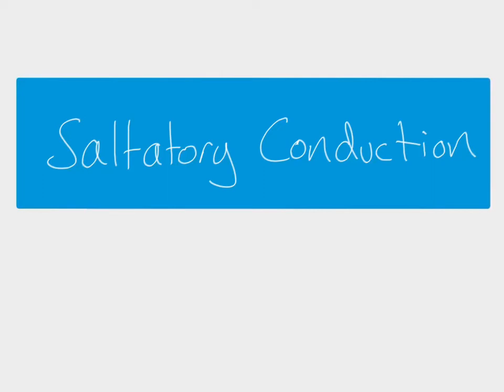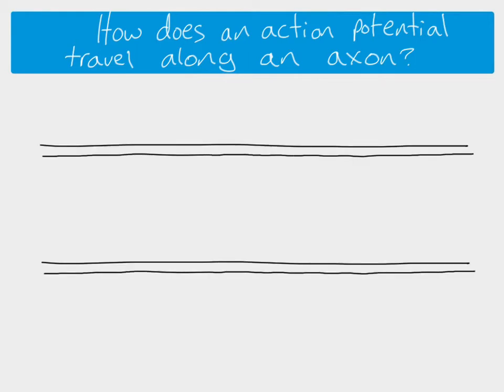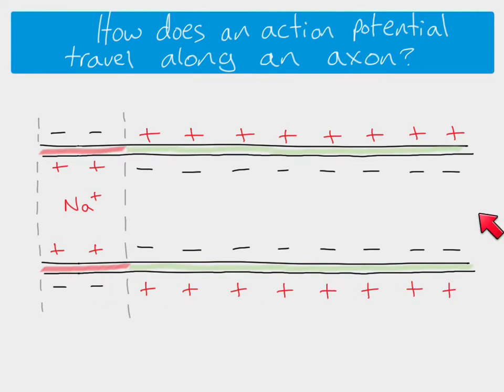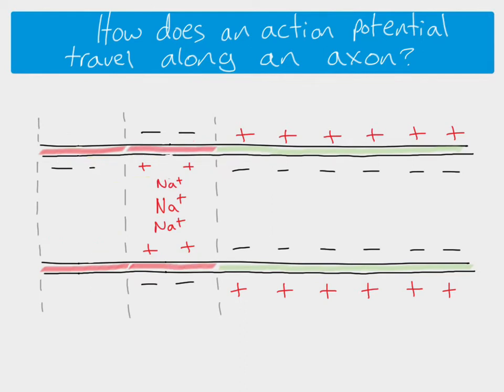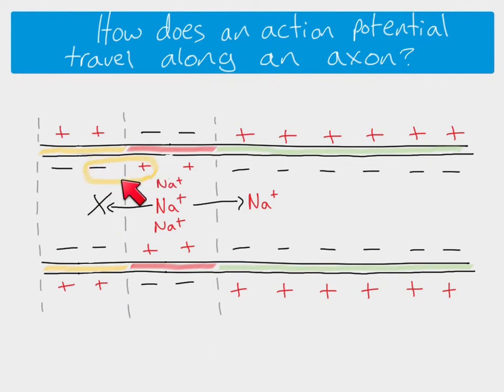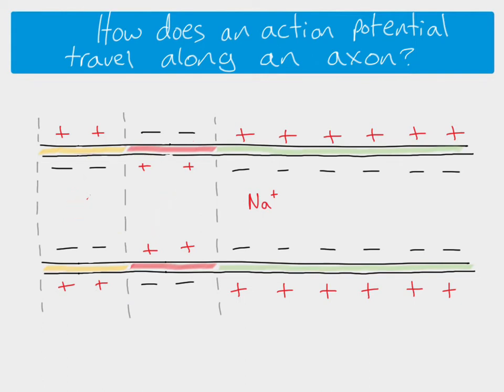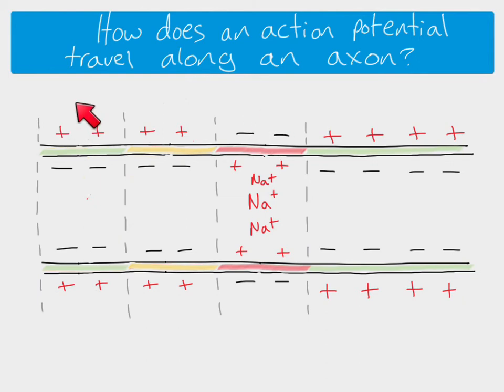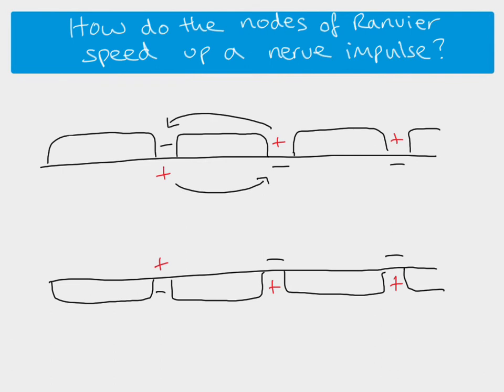A2 Biology - Saltatory conduction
A2 Biology, coordination topic. Description of how an action potential is propagated along an axon, looking at how the action potential jumps from node to node in a myelinated neurone.